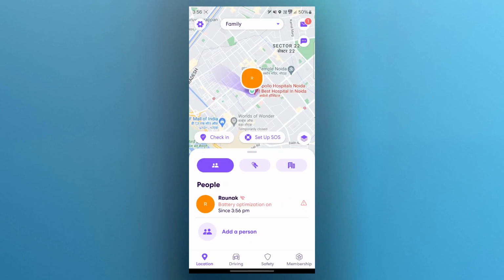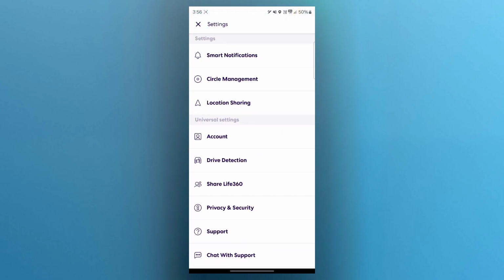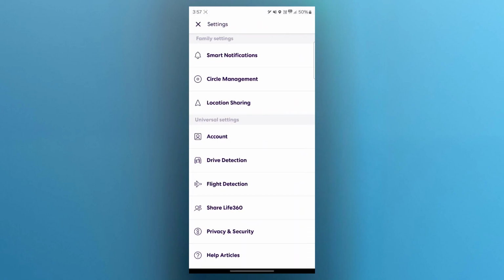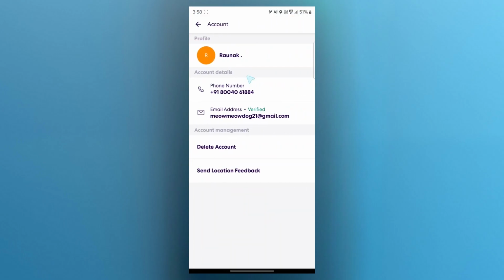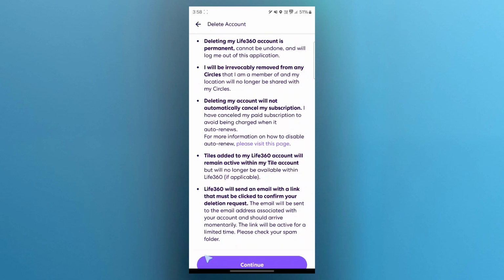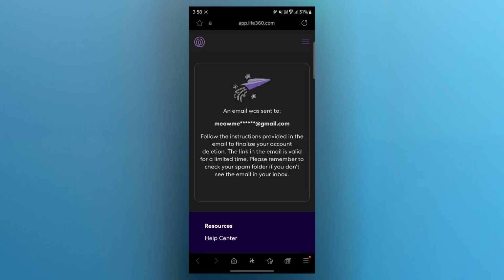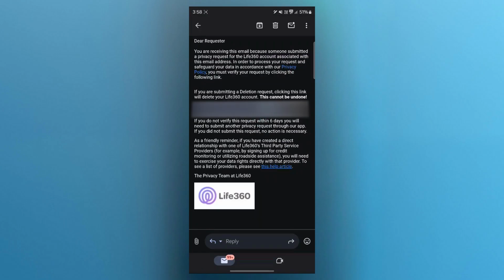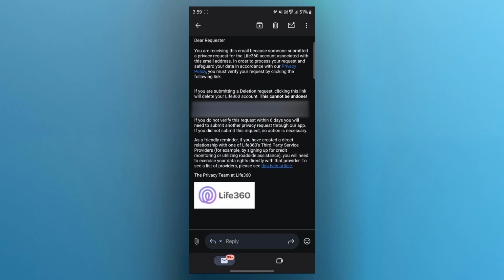How to Delete Life360 History (Full Guide)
Discover how to delete your location history on Life360 and maintain your privacy. This video provides a simple, step-by-step guide to clearing history from the app and managing your location data effectively. Keep your Life360 profile organized and secure today.